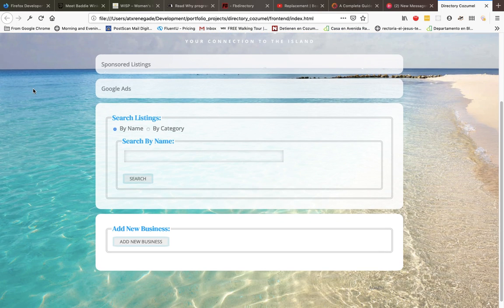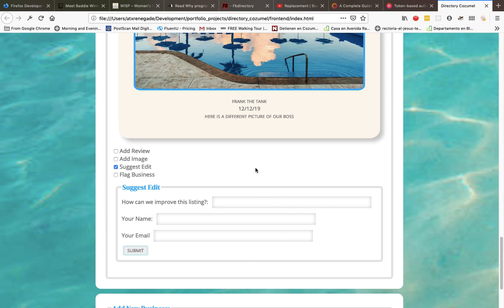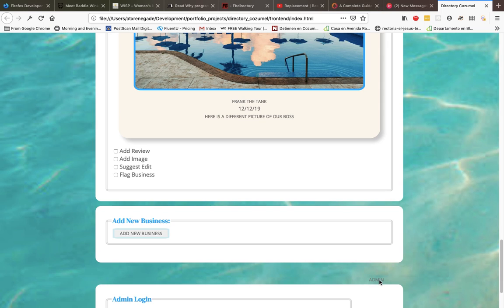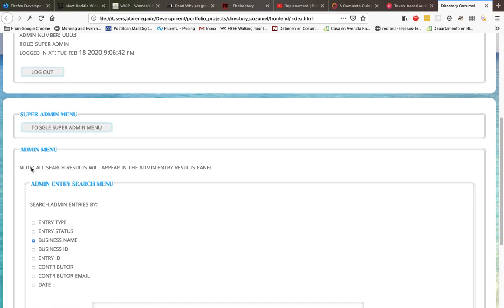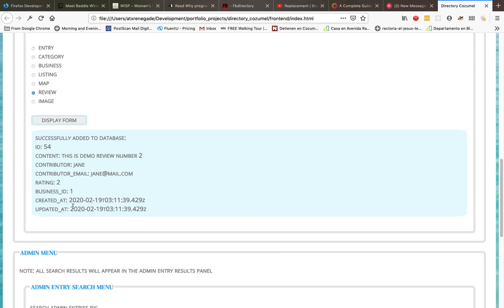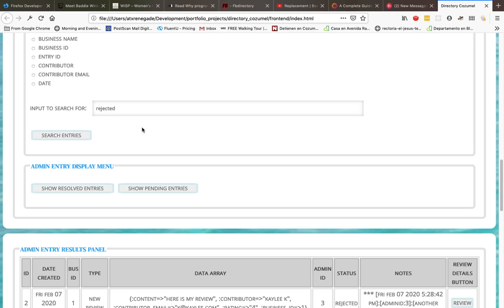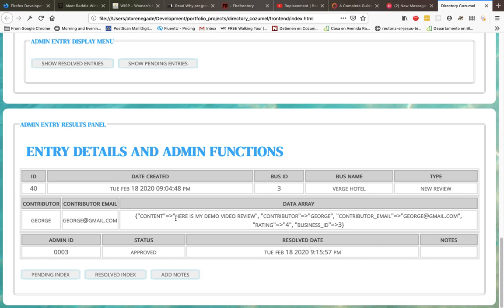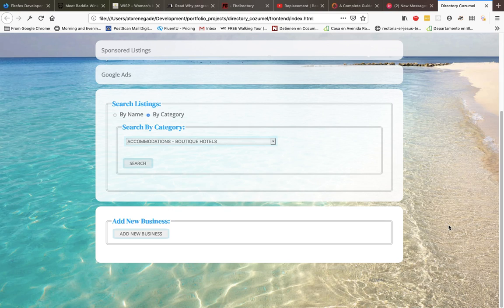Directory Cozumel JS FRONTEND - RAILS API backend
This is a demonstration of my Javascript Front End/Rails Backend Directory app for my Flatiron School SPA project.